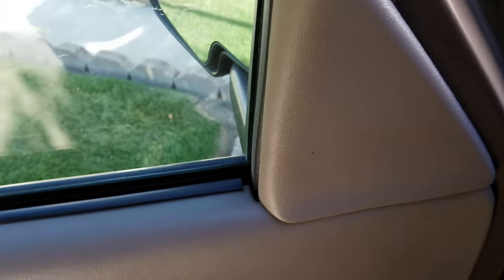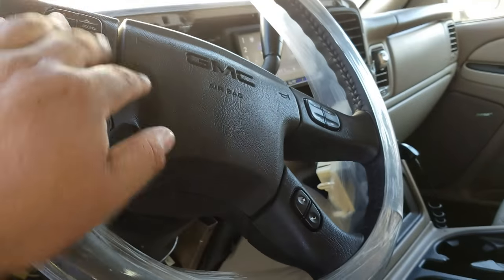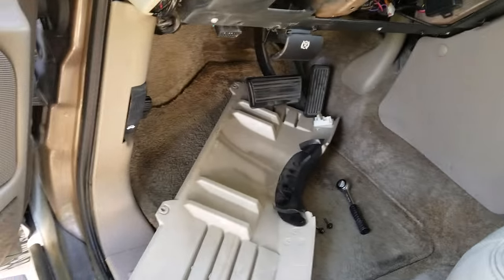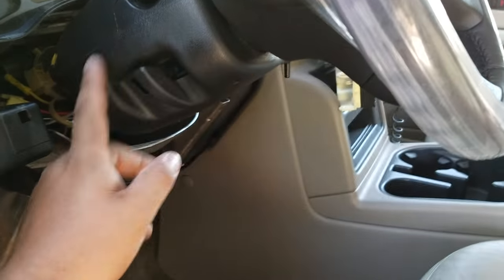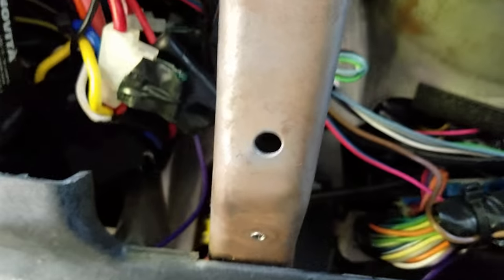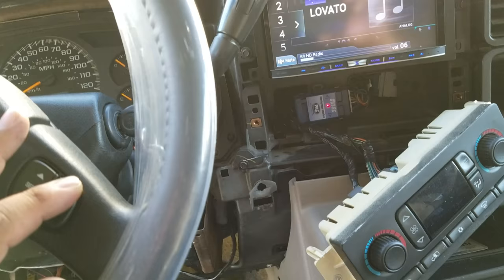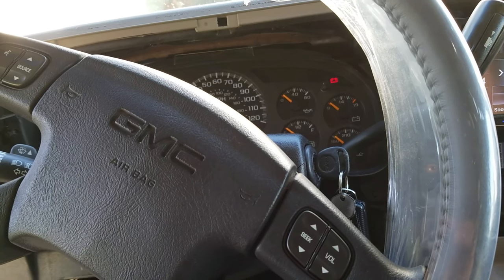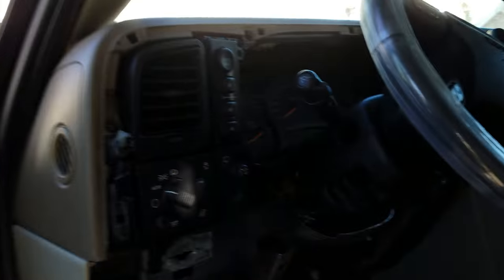Adding steering wheel controls 03-06 gmc yukon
Yes it is possible pricey but possible!